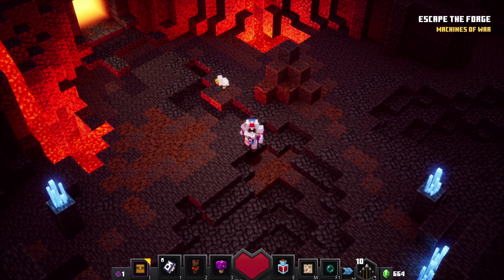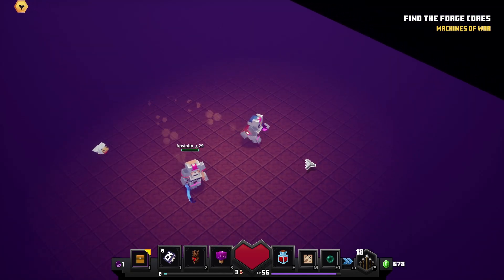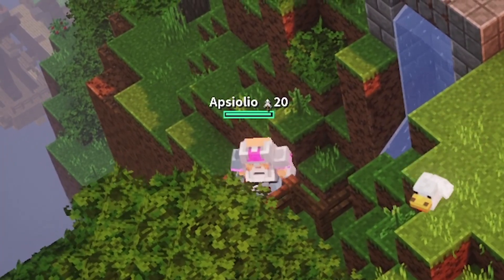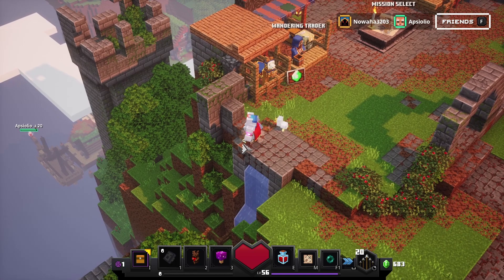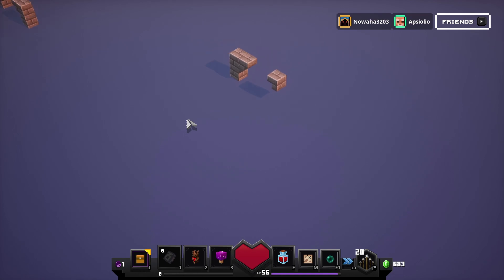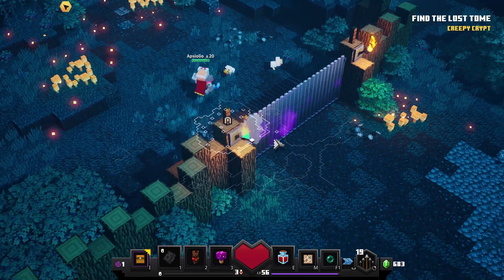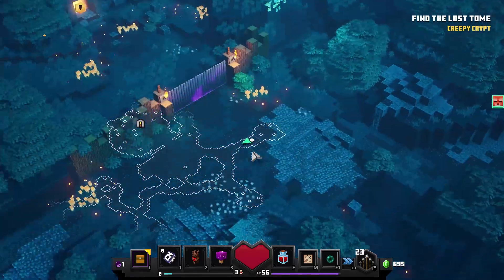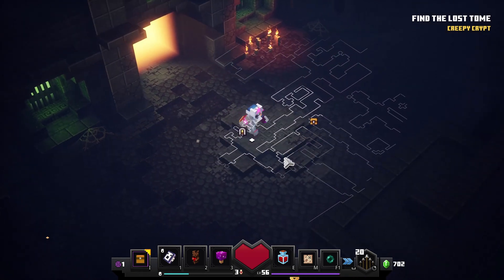Minecraft Dungeons - Freecam exploration (NOCLIP)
MY 1.16 MINECRAFT SERVER: play.scutecraft.net

Today we will be showcasing a program that I made for Minecraft Dungeons. The program allows me to have free control over the camera and the player. This allows me to go to places the game does not allow you to go by default.

The client is not available for download at this time.

I do not intend to use this client for harmful things, such as cheating currency.